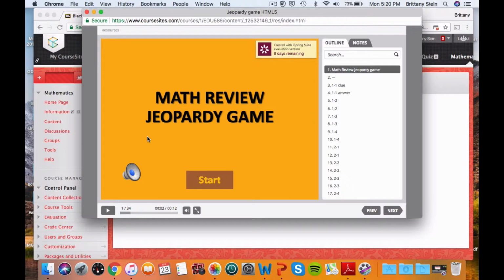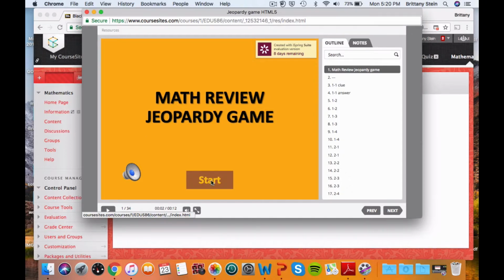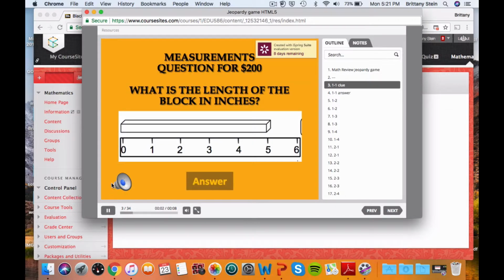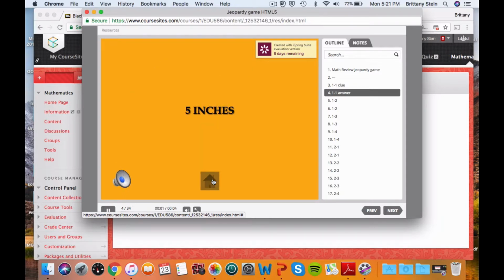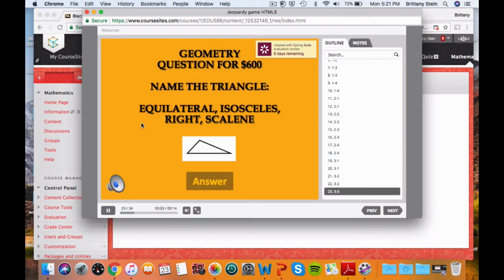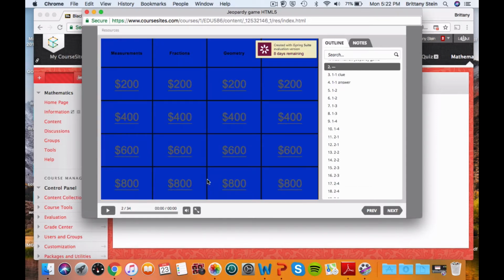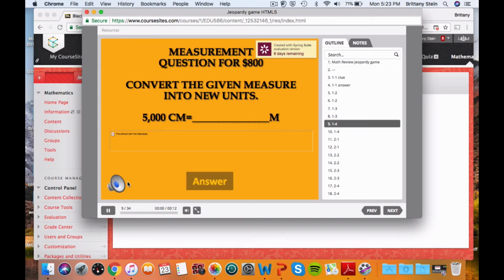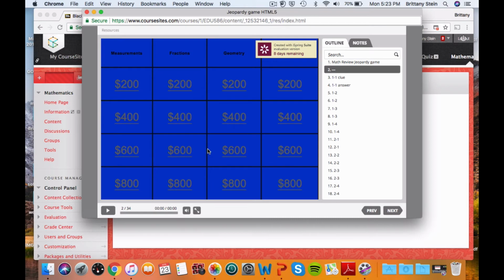Math Jeopardy Review Game